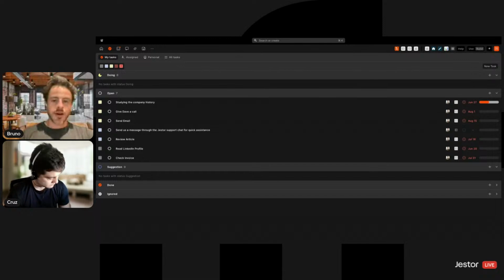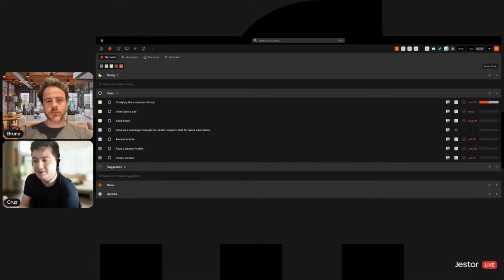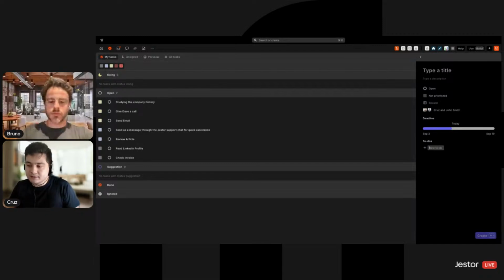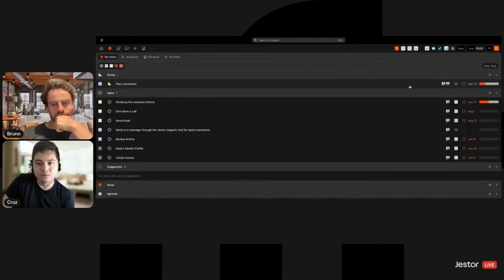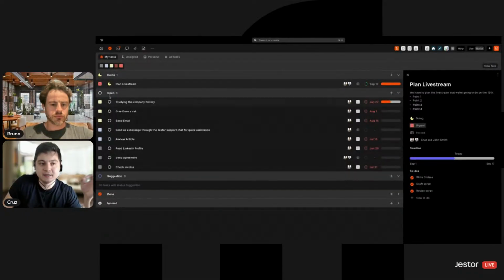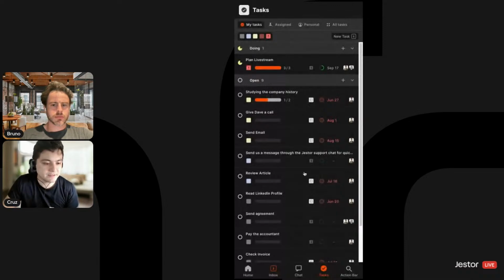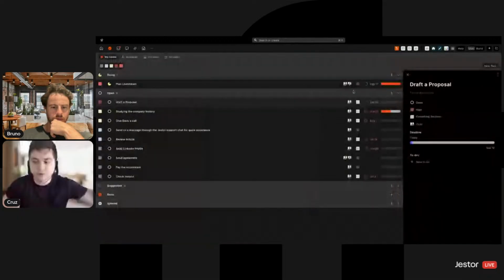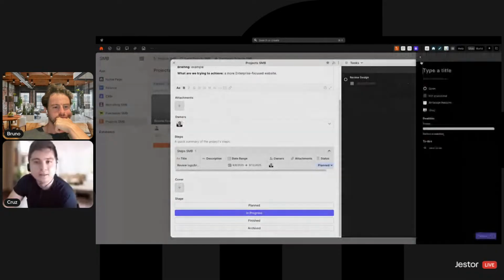Jestor for Beginners | How to Manage Tasks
🔴 LIVE – September 9th, 2025 at 7AM (PT)
In this beginner-friendly session, you’ll learn how to manage tasks inside Jestor to organize workflows, assign responsibilities, and stay on top of deadlines.

What you’ll learn:
• Creating and managing tasks in Jestor
• Assigning responsibilities and due dates
• Organizing work with priorities and categories
• Automating updates and task notifications
• Real-world examples for teams and small businesses

Which tools could Jestor potentially replace for this example and others?
Spreadsheets, Trello, Pipefy, AppSheet, Email, Typeform, Google Sheets, Google Forms, WhatsApp, Retool, Monday, ClickUp, Zendesk, Zeev, Jira, and many more.